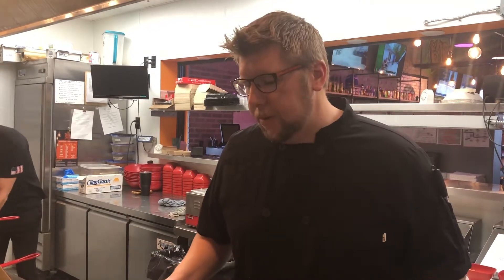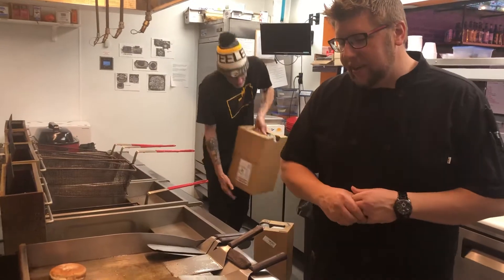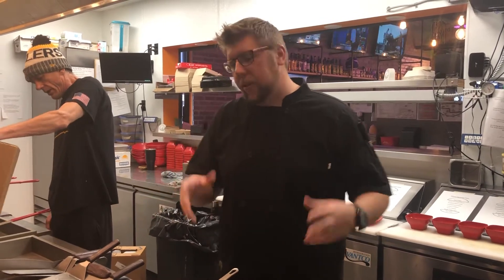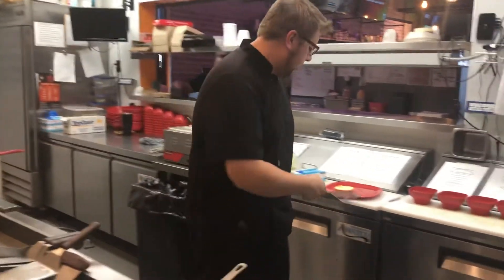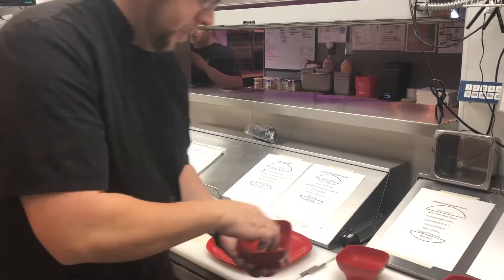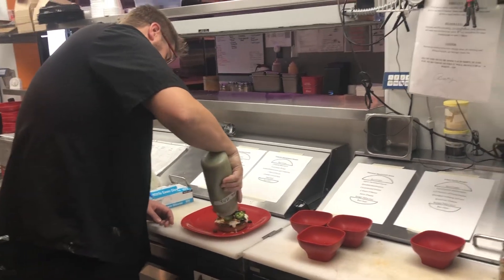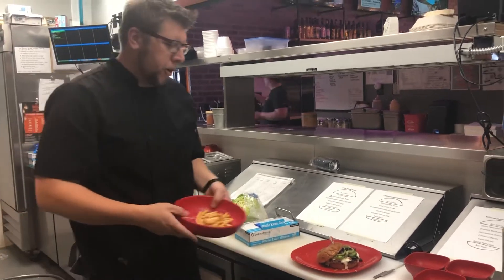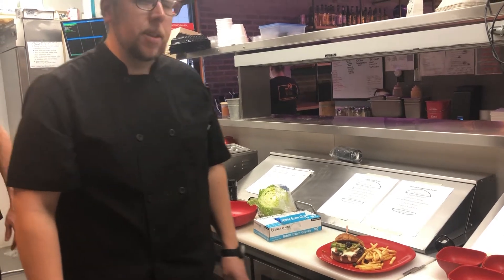UC Nacho Burger